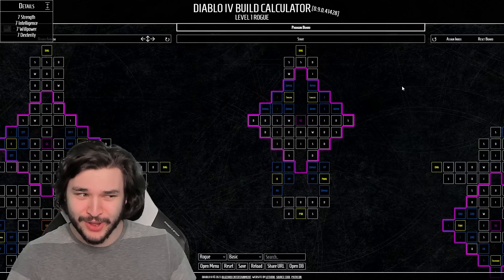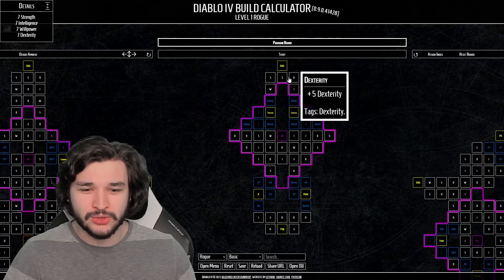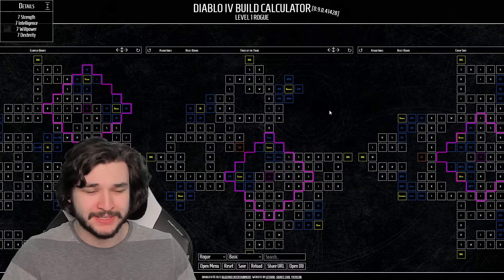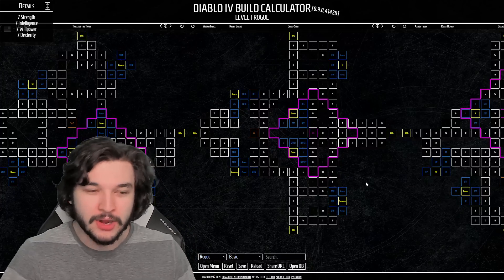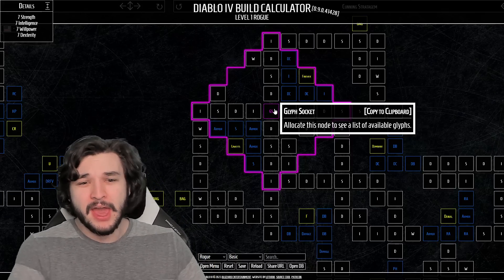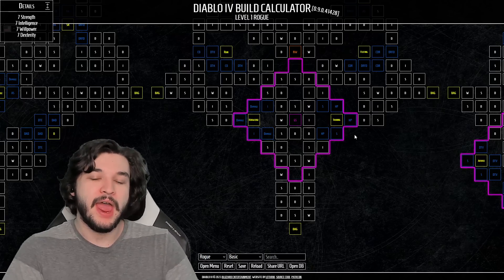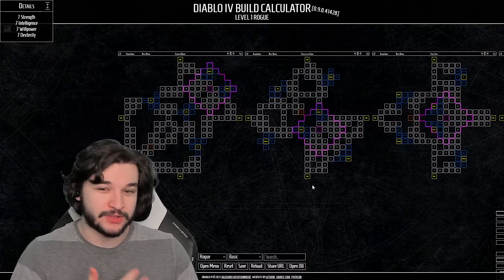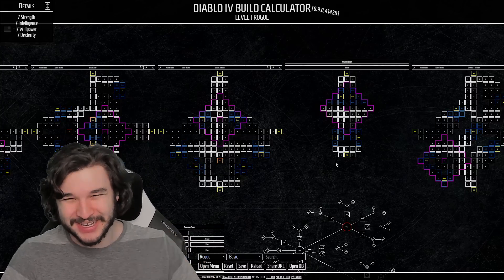The HIDDEN Power of Diablo 4's Paragon Boards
⏰Timestamps⏰
Glyph Sockets: 0:00